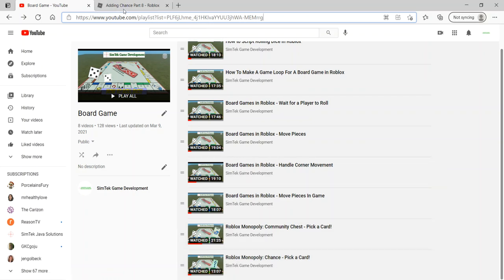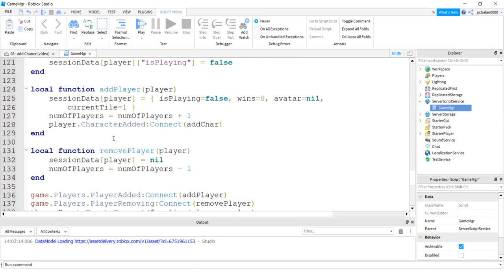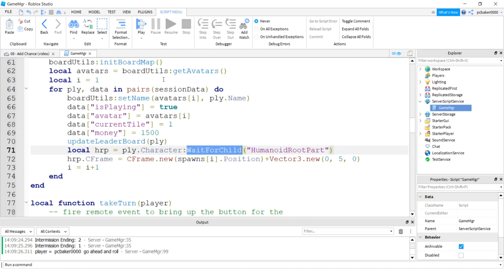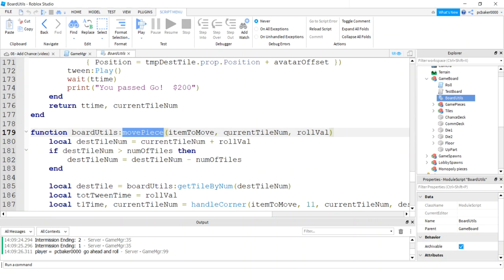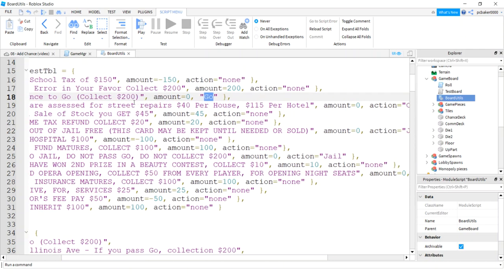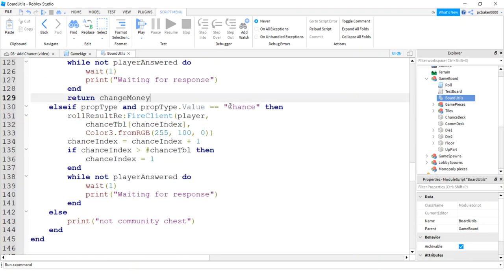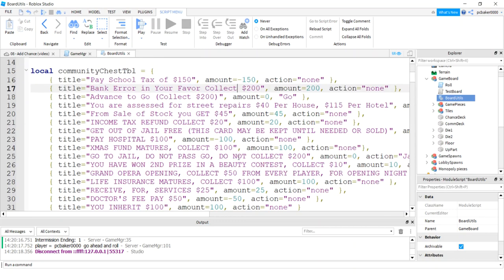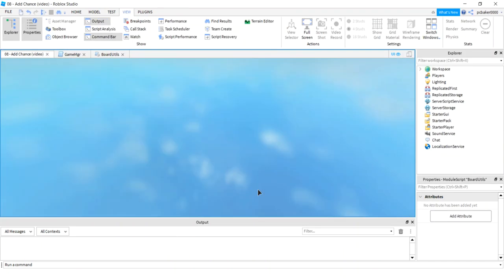09 - Roblox Monopoly - Add Money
09 - In this Roblox development video, I continue the monopoly game and add money to players and tie in the financial rewards, or penalties, for Community Chest and Chance to the player's money.

local communityChestTbl = {
 { title="Pay School Tax of $150", amount=-150, action="none" },
 { title="Bank Error in Your Favor Collect $200", amount=200, action="none" },
 { title="Advance to Go (Collect $200)", amount=0, "Go" },
 { title="You are assessed for street repairs $40 Per House, $115 Per Hotel", amount=0, action="Calc Houses" },
 { title="From Sale of Stock you GET $45", amount=45, action="none" },
 { title="INCOME TAX REFUND COLLECT $20", amount=20, action="none" },
 { title="GET OUT OF JAIL FREE (THIS CARD MAY BE KEPT UNTIL NEEDED OR SOLD)", amount=0, action="Jail Free" },
 { title="PAY HOSPITAL $100", amount=-100, action="none" },
 { title="XMAS FUND MATURES, COLLECT $100", amount=100, action="none"},
 { title="GO TO JAIL, DO NOT PASS GO, DO NOT COLLECT $200", amount=0, action="Jail" },
 { title="YOU HAVE WON 2ND PRIZE IN A BEAUTY CONTEST, COLLECT $10", amount=10, action="none" },
 { title="GRAND OPERA OPENING, COLLECT $50 FROM EVERY PLAYER, FOR OPENING NIGHT SEATS", amount=0, action="50 Each" },
 { title="LIFE INSURANCE MATURES, COLLECT $100", amount=100, action="none" },
 { title="RECEIVE, FOR, SERVICES $25", amount=25, action="none" },
 { title="DOCTOR'S FEE PAY $50", amount=-50, action="none" },
 { title="YOU INHERIT $100", amount=100, action="none" }

local chanceTbl = {
 { title="Advance to Go (Collect $200)", amount=0, action="Go" },
 { title="Advance to Illinois Ave - If you pass Go, collection $200", amount=0, action="Illinois Ave" },
 { title="Advance to St. Charles Place - If you pass Go, collection $200", amount=0, action="St. Charles Place" },
 { title="Advance to nearest Utility.  If unowned, you my buy it.  If owned, throw dice and pay owner ten times amount thrown", amount=0, action="Utility" },
 { title="Advance to nearest Railroad and pay owner twice the rental.  If unowned, you may buy it", amount=0, action="Railroad" },
 { title="Bank pays you dividend of $50", amount=50, action="none" },
 { title="Get Out of Jail Free", amount=0, action="Jail Free" },
 { title="Go Back 3 Spaces", amount=0, action="Back 3" },
 { title="Go to Jail–Go directly to Jail–Do not pass Go, do not collect $200", amount=0, action="Jail" },
 { title="Make general repairs on all your property–For each house pay $25–For each hotel $100", amount=0, action="Repairs" },
 { title="Pay poor tax of $15", amount=-15, action="none" },
 { title="Take a trip to Reading Railroad–If you pass Go, collect $200", amount=0, action="Reading Railroad" },
 { title="Take a walk on the Boardwalk–Advance token to Boardwalk", amount=0, action="Boardwalk" },
 { title="You have been elected Chairman of the Board–Pay each player $50", amount=0, action="Pay Players" },
 { title="Your building and loan matures—Collect $150", amount=150, action="none" },
 { title="You have won a crossword competition—Collect $100", amount=100, action="none" }